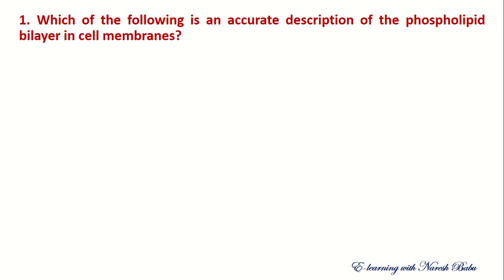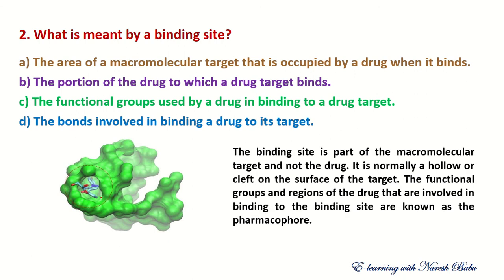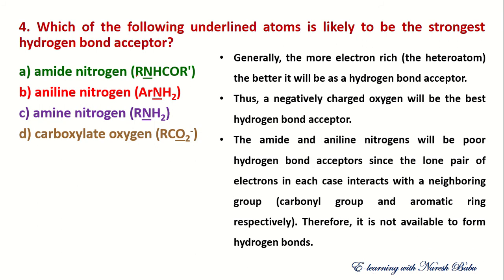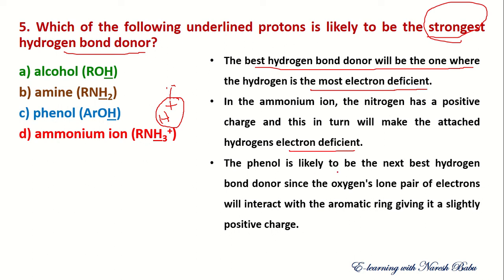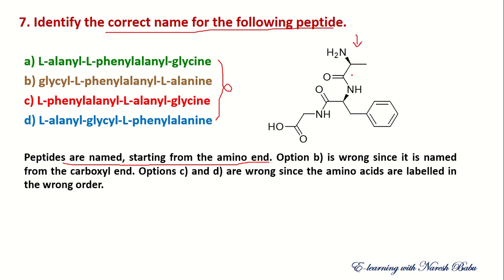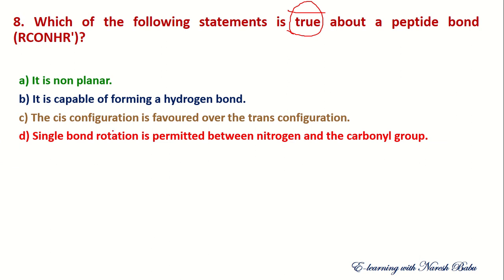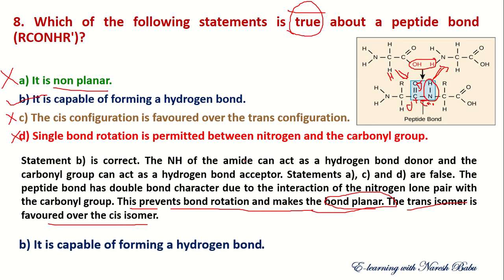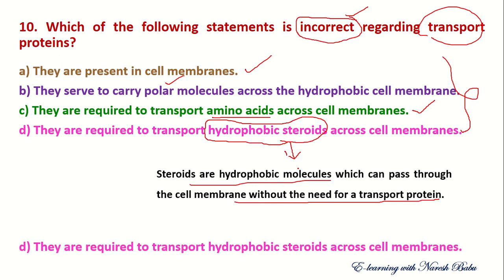GPAT Model Questions - Part VI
Model questions for GPAT competetive examination